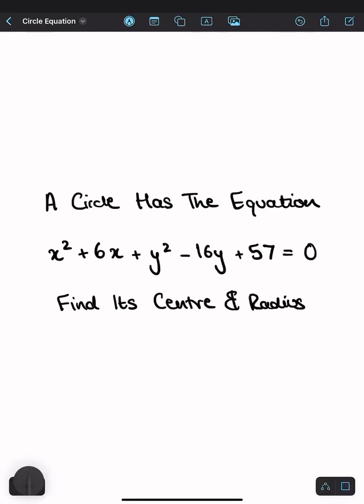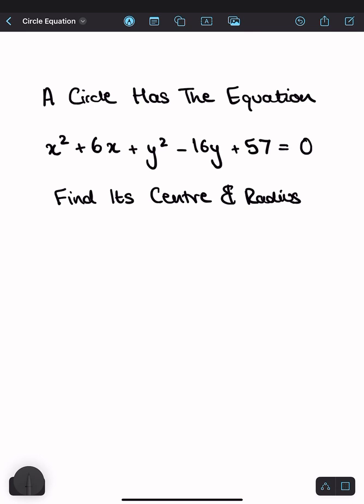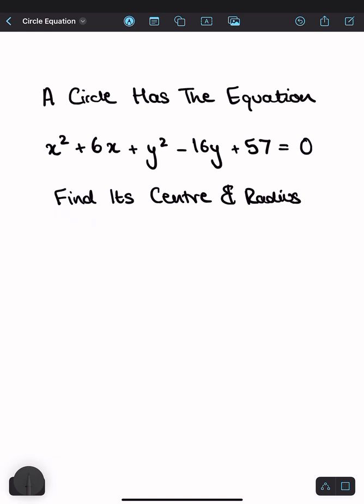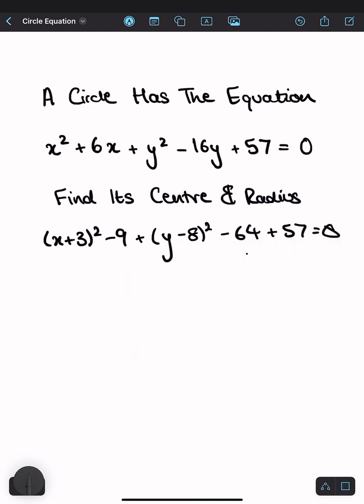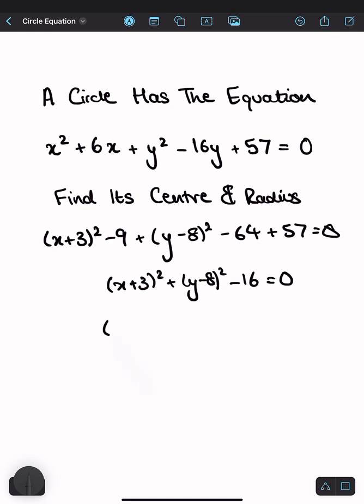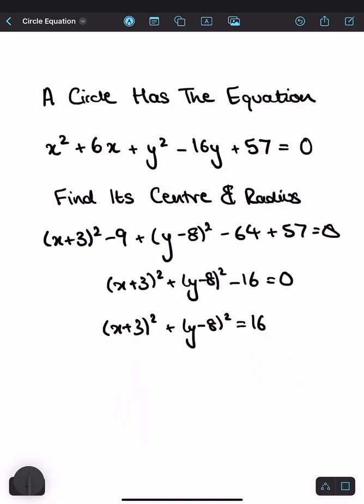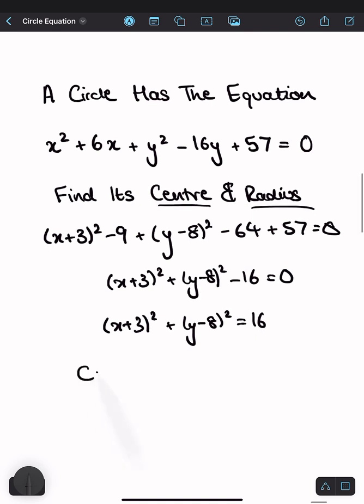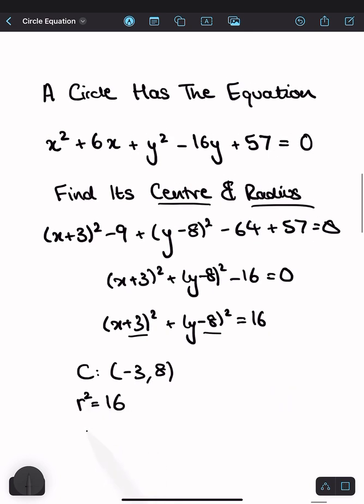Finding The Centre & Radius of A Circle In Its Expanded Form | A Level Maths Revision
Let’s complete the square on this weird equation to find the centre and radius of a circle with a familiar equation…